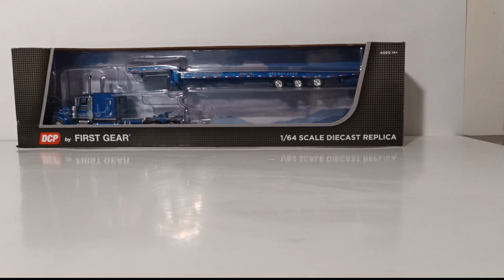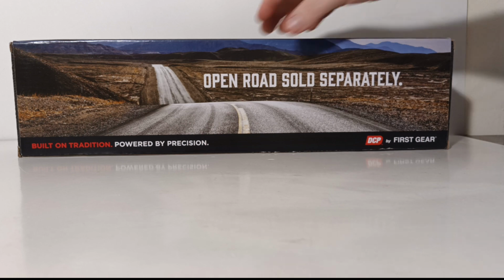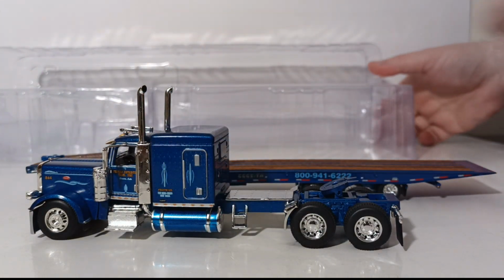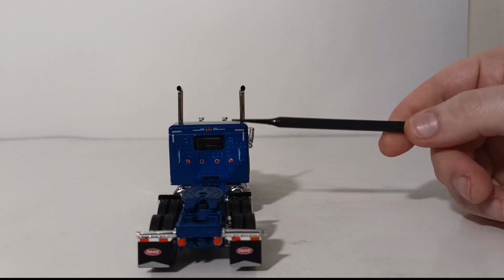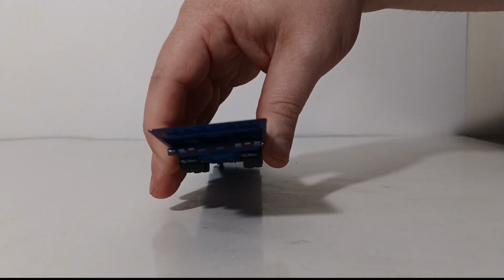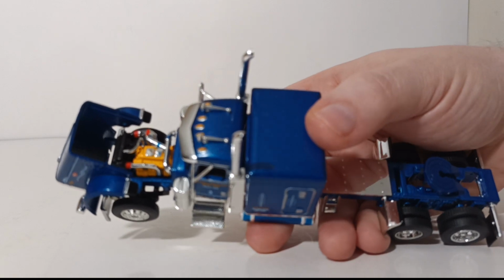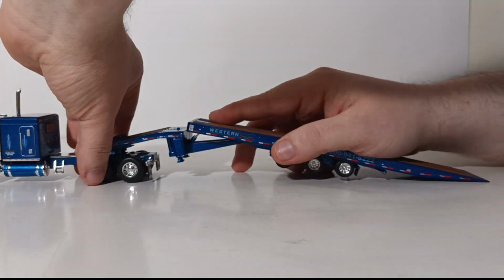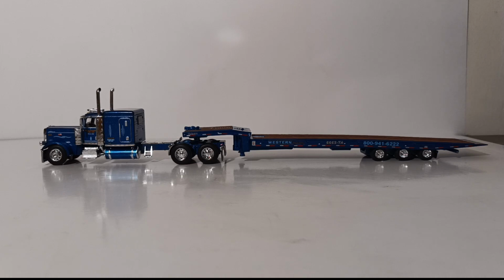1:64 Scale DCP by First Gear Peterbilt Model 389 w/Talbert 5553TA Trailer - Western Distributing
This is the official Diecast Emporium review of the 1:64 Scale DCP by First Gear Peterbilt Model 389 w/Talbert 5553TA Traveling Axle Trailer in the colors of Western Distributing. This is a highly detailed model and the paint livery is quite good looking as well. You can purchase this model at the link provided below.